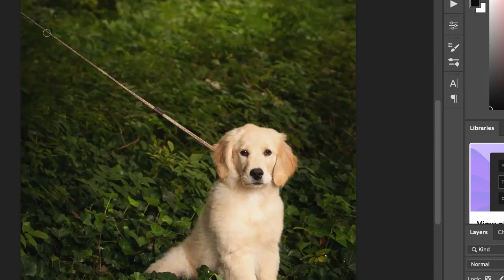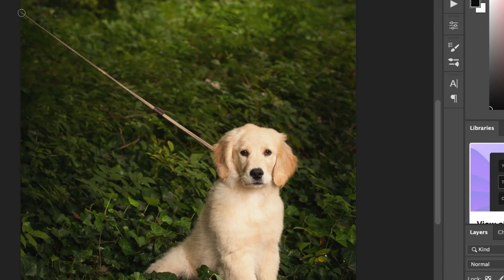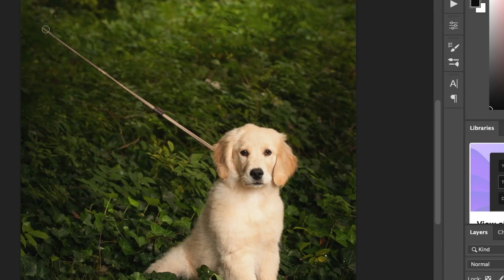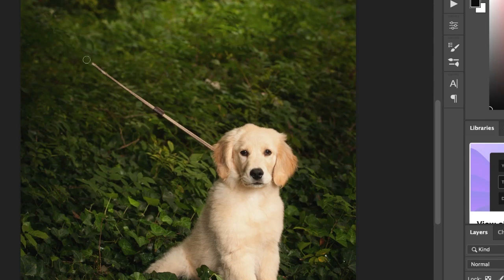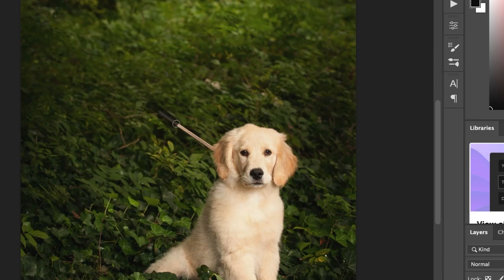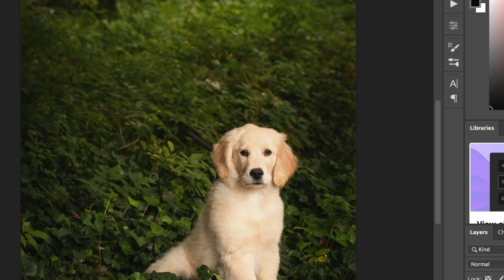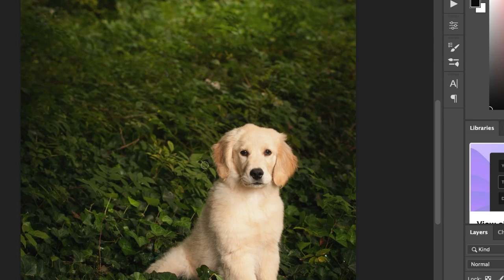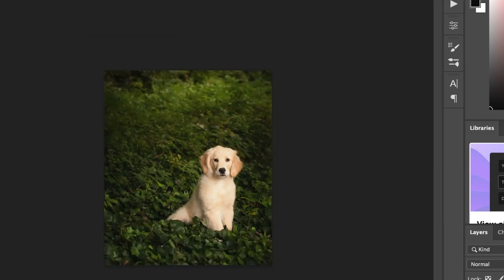Removing a Leash in Photoshop 🐶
Leashes help keep our pets safe, but we prefer not to see them in our final pet portraits. Pet photographer, Kim Hartz, @kimhartz4495, teaches us a couple of quick ways to remove leashes.

See what's in our Pet Curriculum here (full content is exclusive to PPA members only)